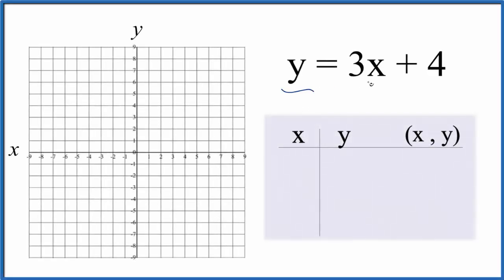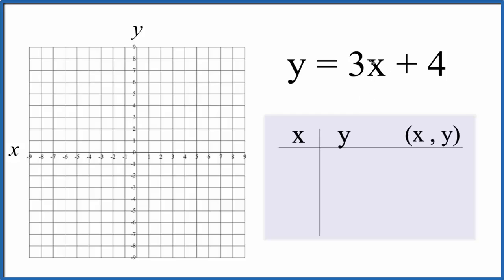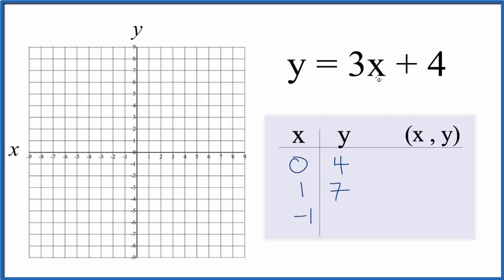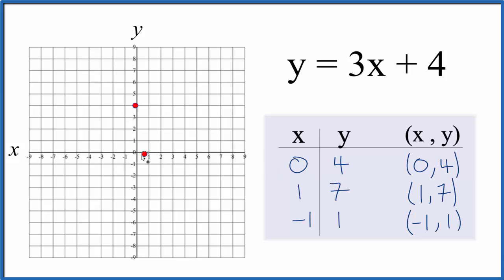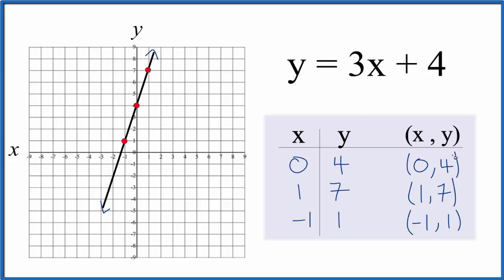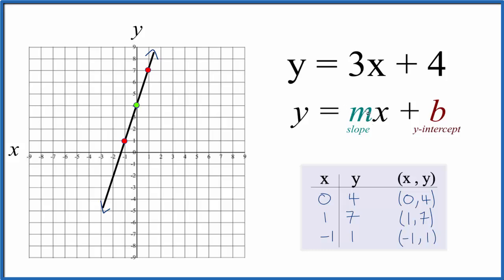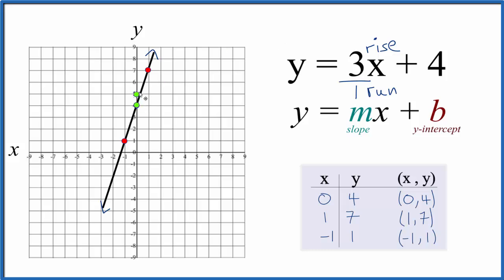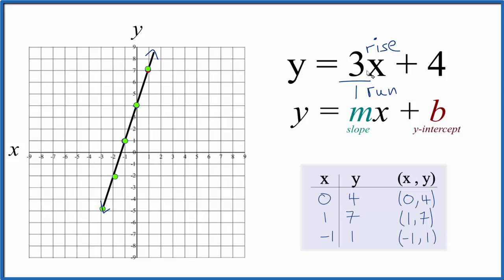How to Graph y = 3x + 4